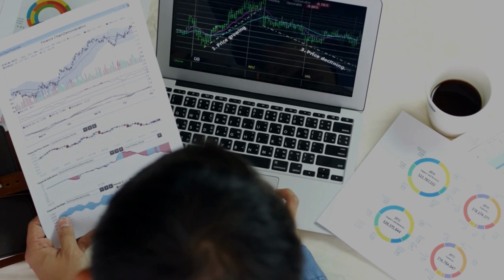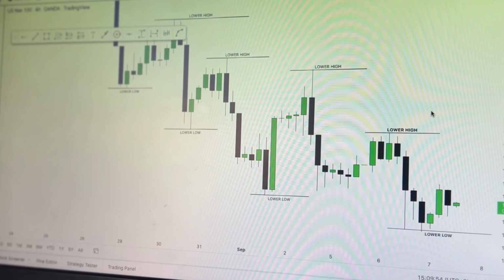3 STEPS ON HOW TO TAKE PROFITABLE TRADES ON THE FOREX MARKET (WORKS LIKE MAGIC )!!!!!!!!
Traders i am sharing very powerful tips that you can add to your trading plan . I started applying this and started seeing myself take way better trades. I ask of you to please journal down what you learnt and apply